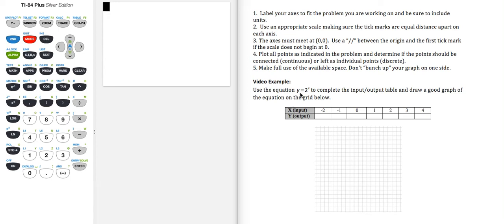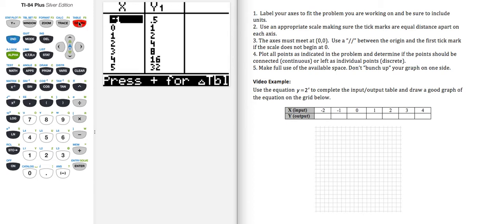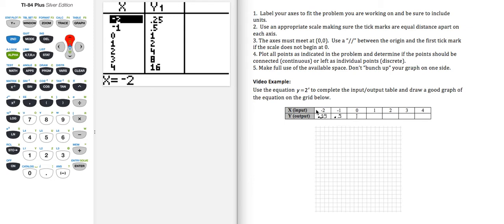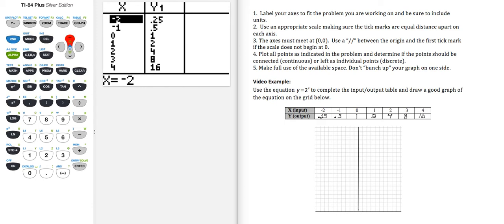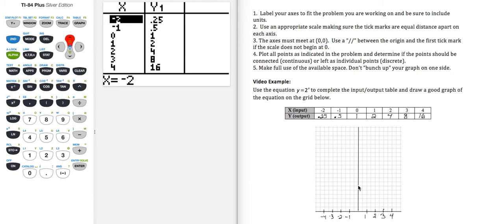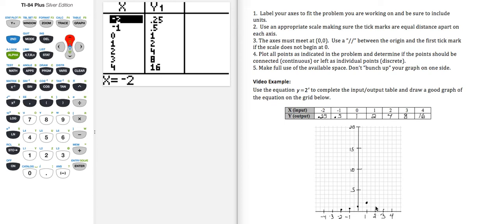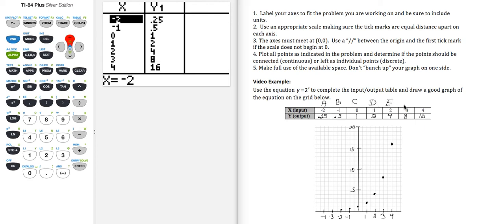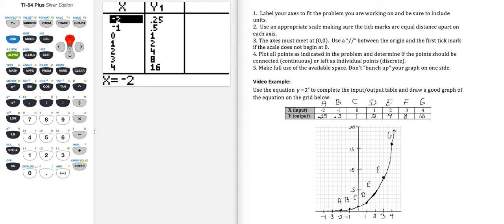MAT103_Sec6.6_VideoExample2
Constructing Good Graphs from Equations